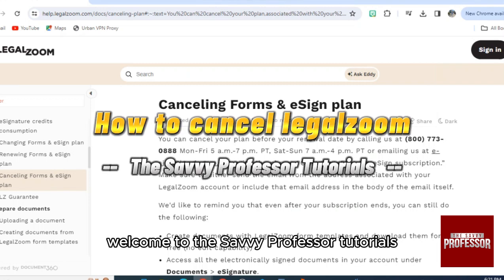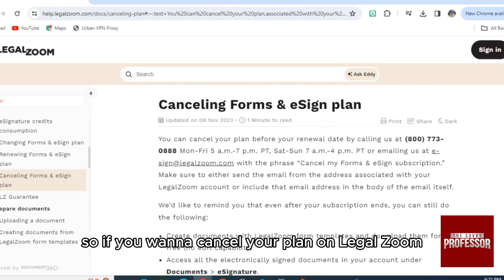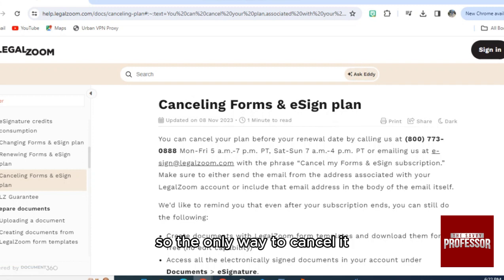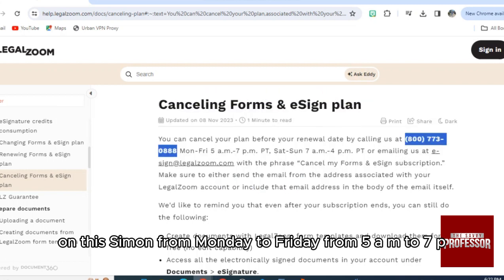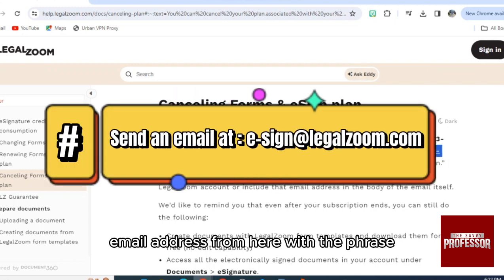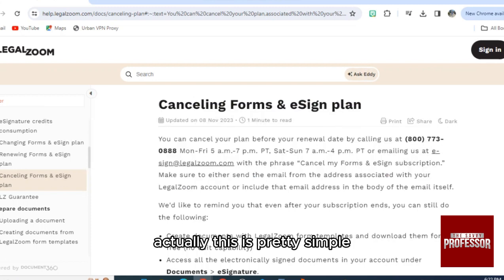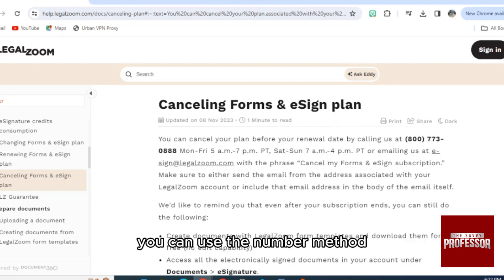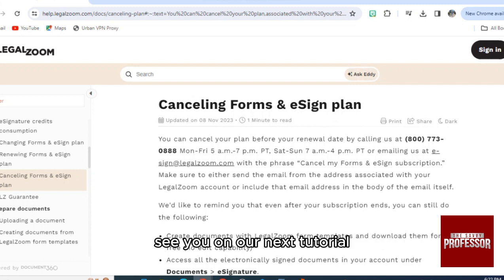How To Cancel LegalZoom (How Do I Stop LegalZoom Payment?)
How To Cancel LegalZoom (How Do I Stop LegalZoom Payment?). In this video tutorial I will show how to cancel LegalZoom.